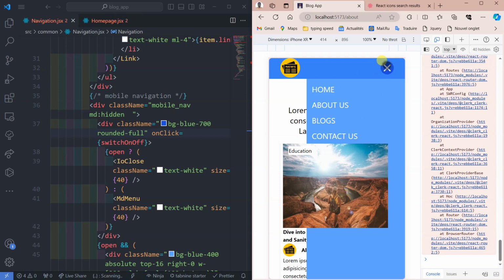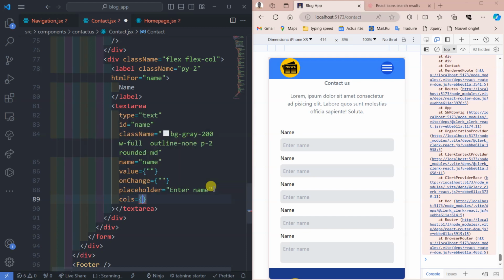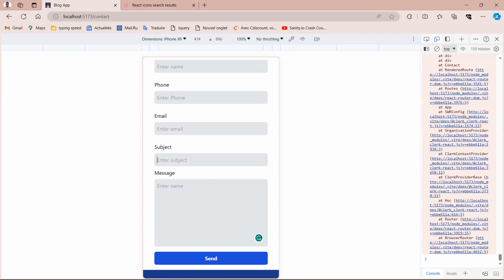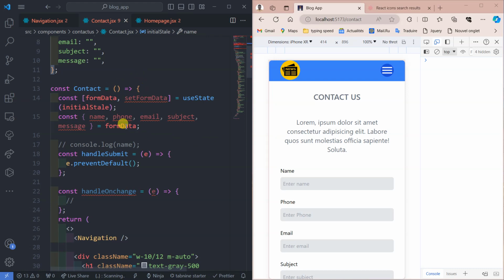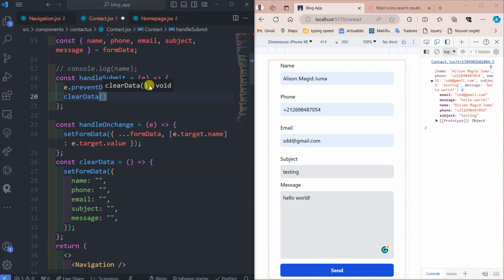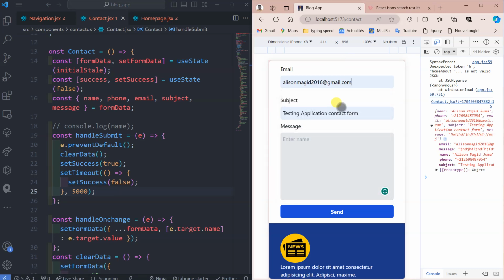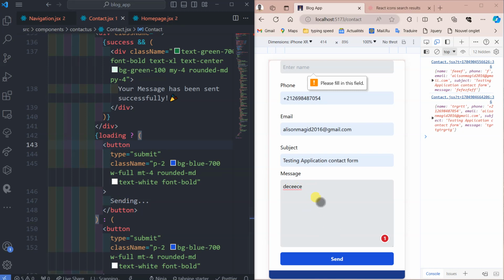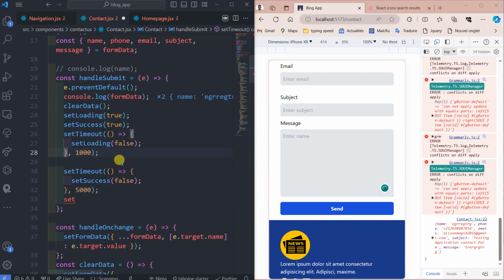contact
Creating contact inputs and the function with for submiting the user input ans showing success message after the user press the button send